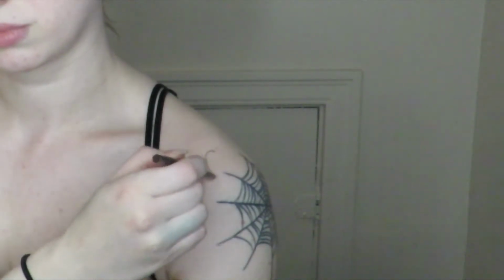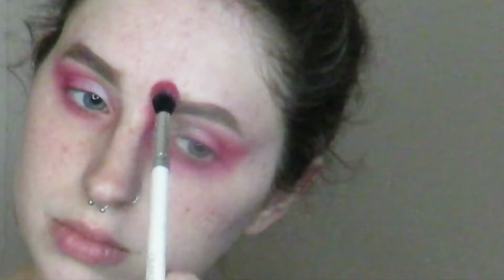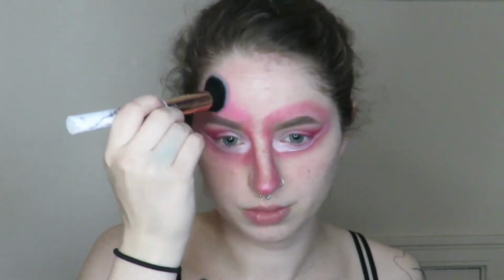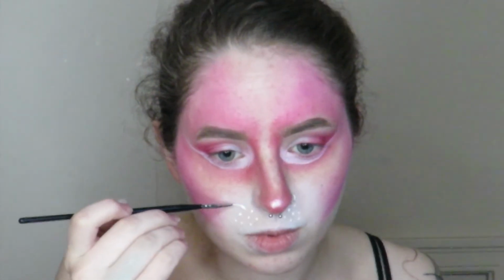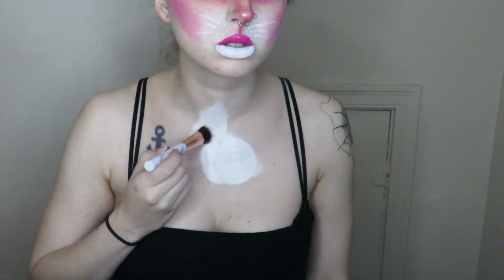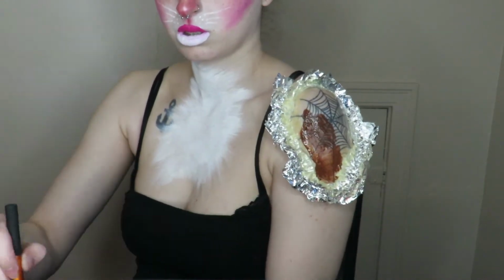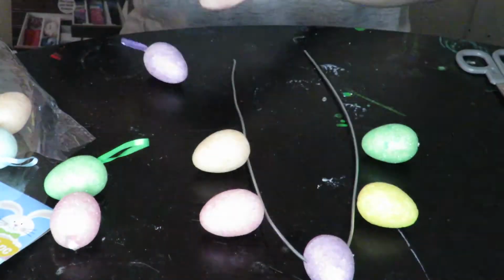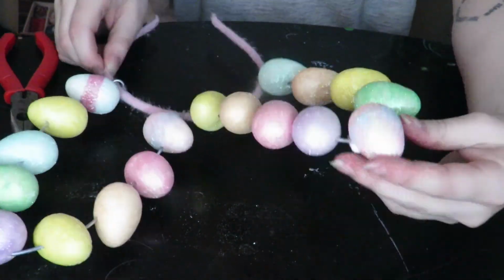become a chocolate bunny with me (and have a hoppy easter) | Sara Saberi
Hello friends!~

Hoppy Easter, it doesn't have to be cancelled this year, you just have to be creative!
Have an Easter egg hunt inside, play some games with your family, have an easter dinner, the world is your Egg! (that's not right, is it?)

Editor: iMovie